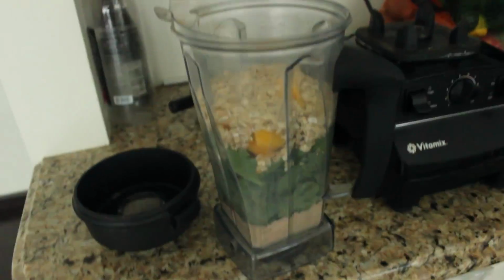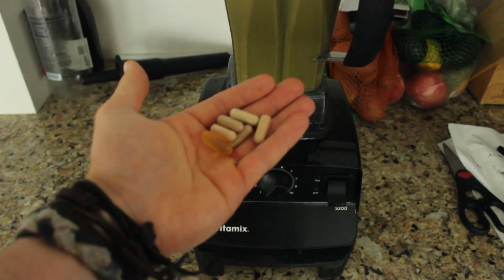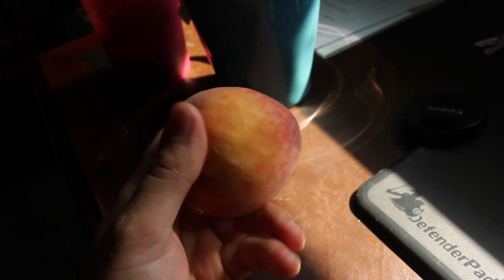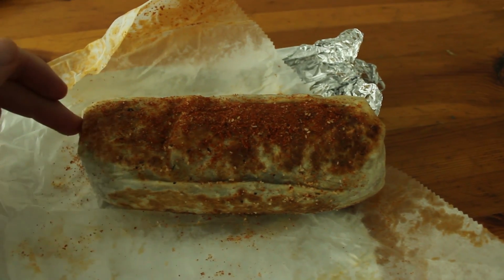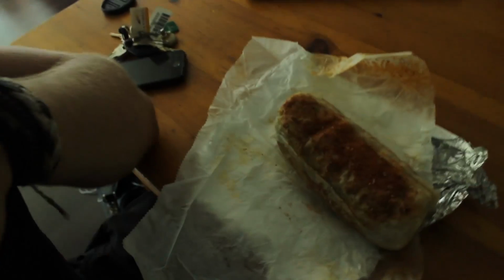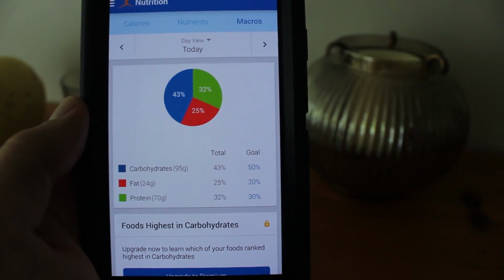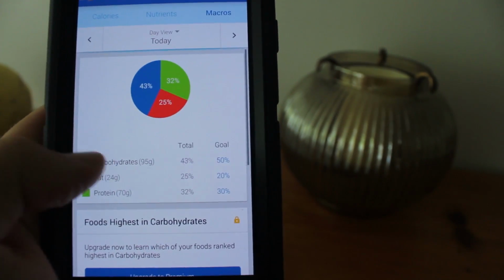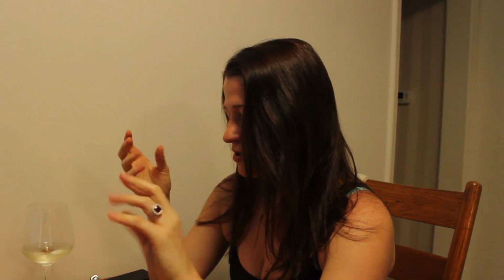[VLOG] #3 | IIFYM, Flexible Dieting, Full Day of Eating HEALTHY!